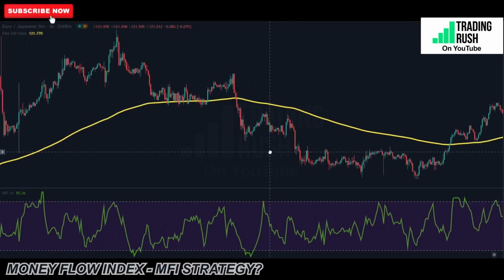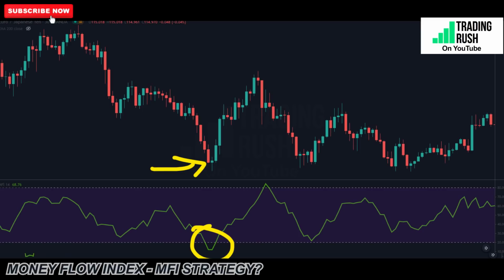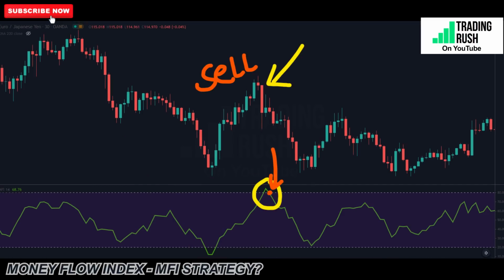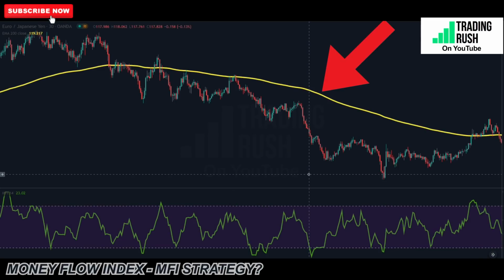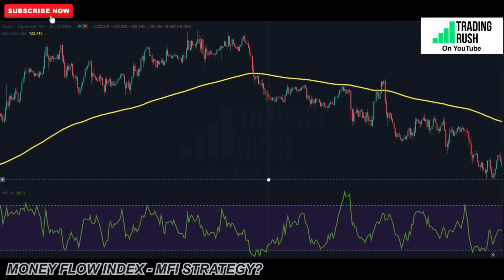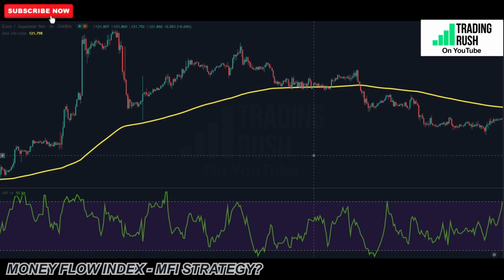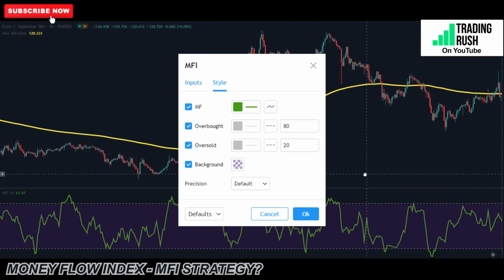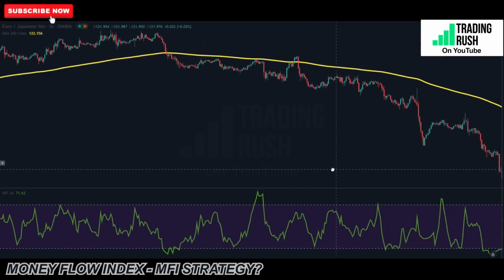Is Money Flow Index Better Than RSI? How To Trade MFI Indicator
Money Flow Index or Relative Strength Index?